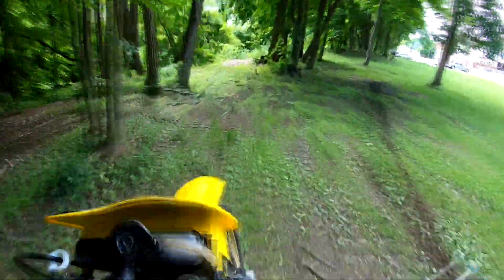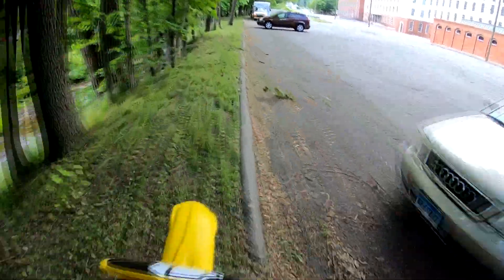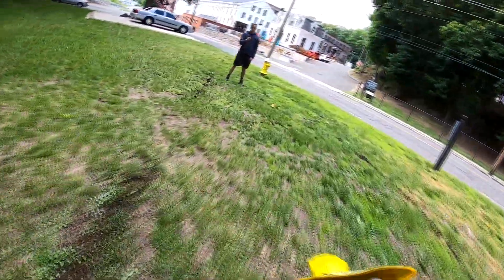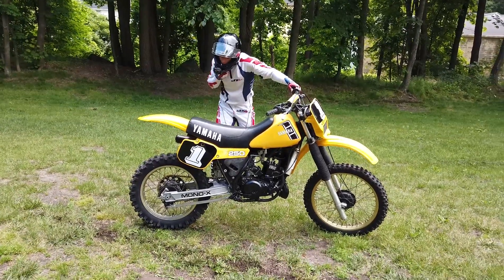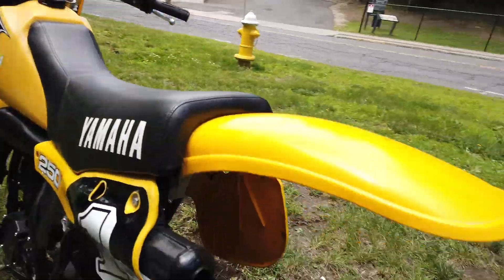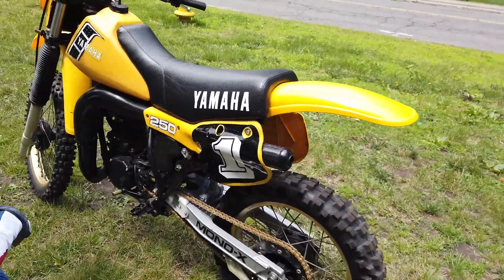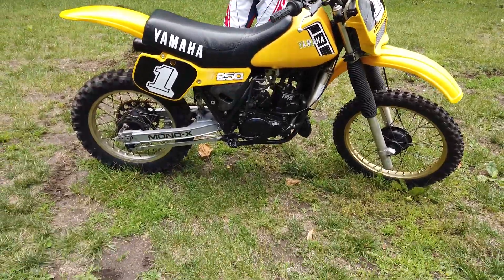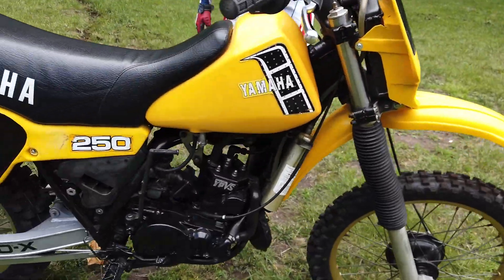1982 Yamaha YZ250